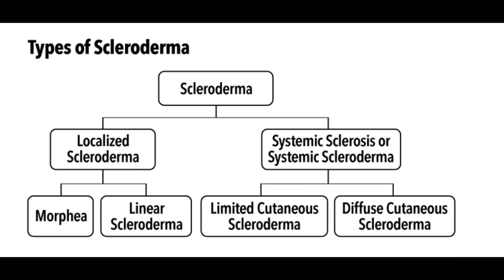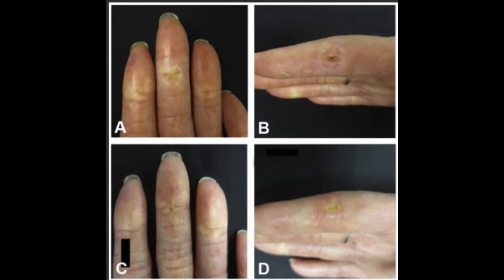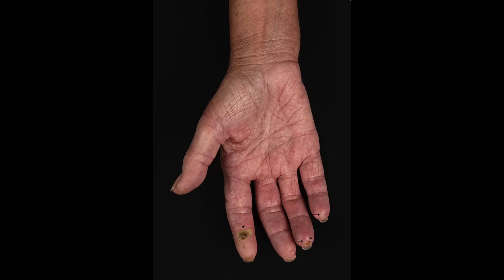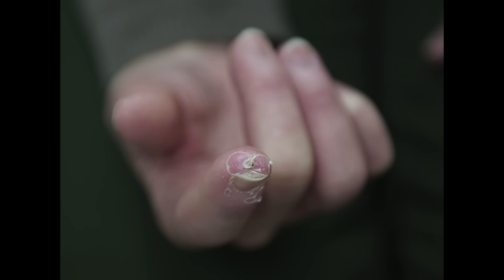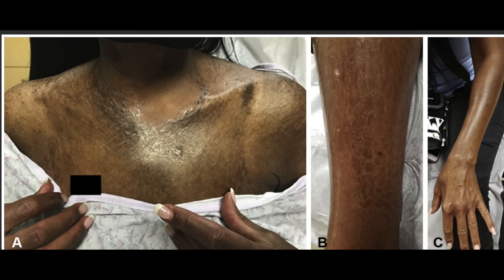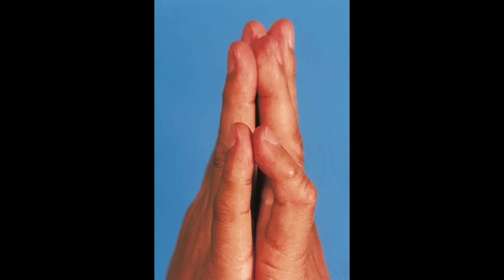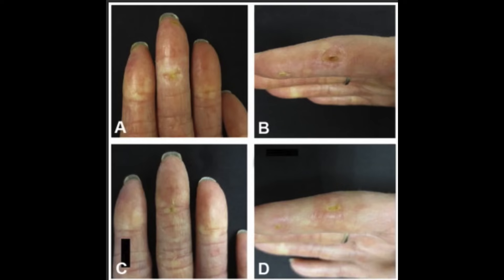Signs Of Scleroderma NOT TO MISS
Signs Of Scleroderma NOT TO MISS. Dermatologist Dr. Dray on skin signs and symptoms of scleroderma.